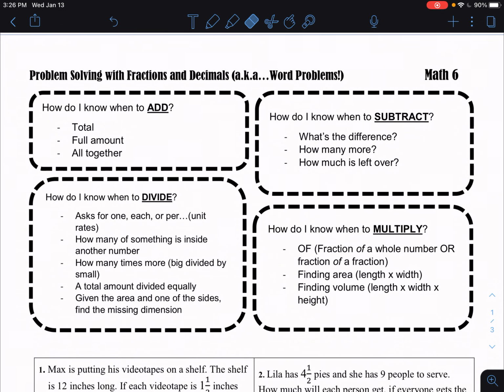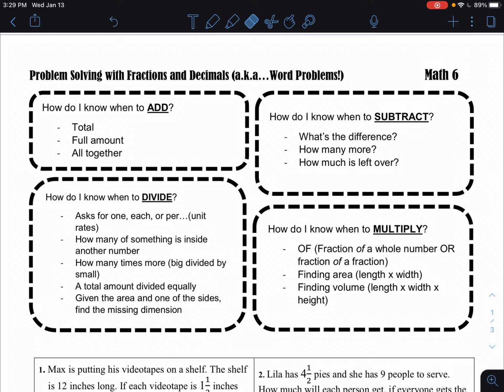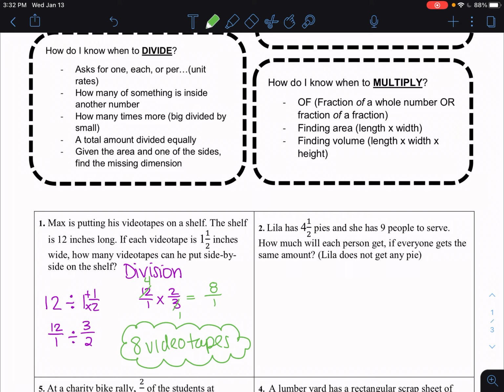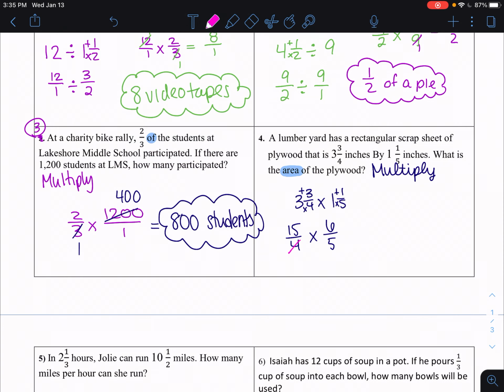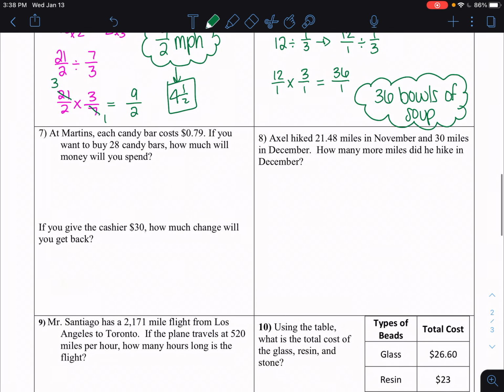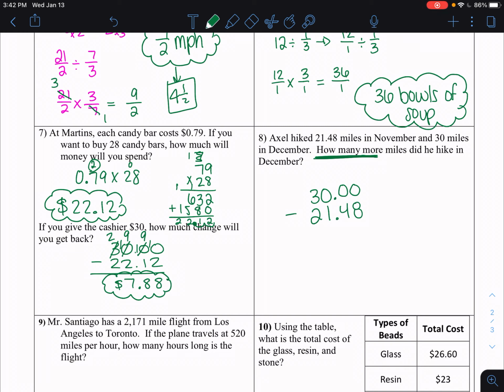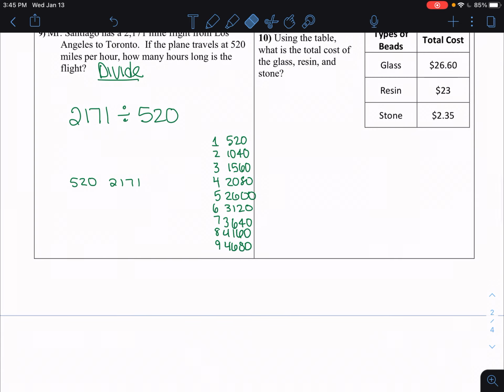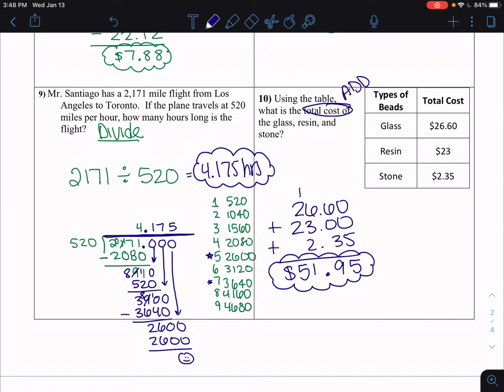M6 Problem Solving with Fractions and Decimals